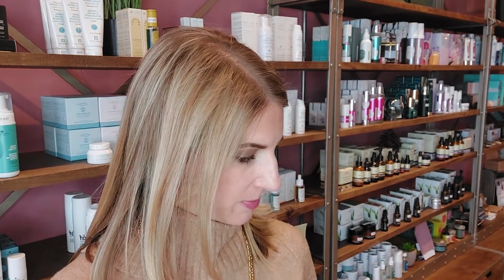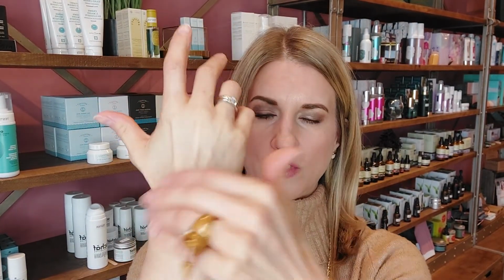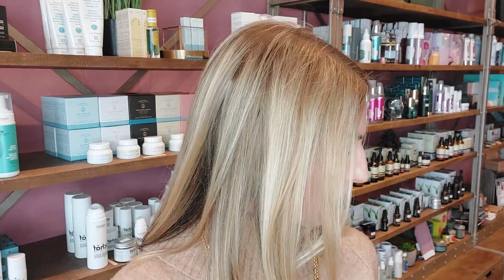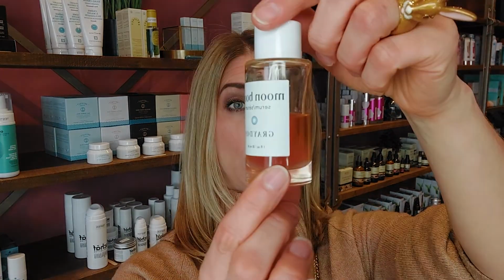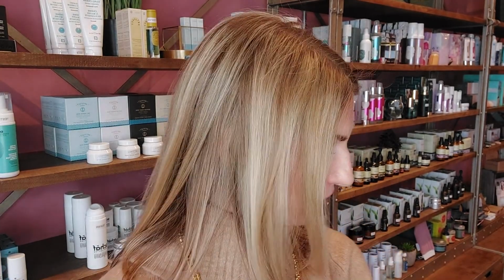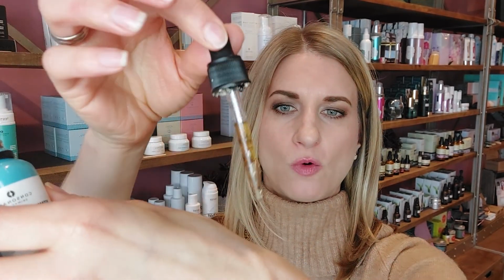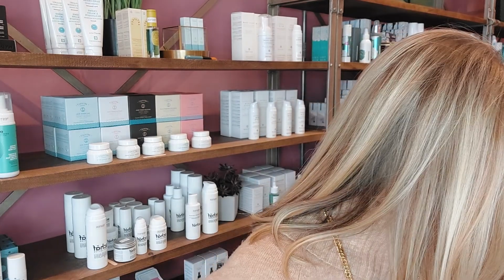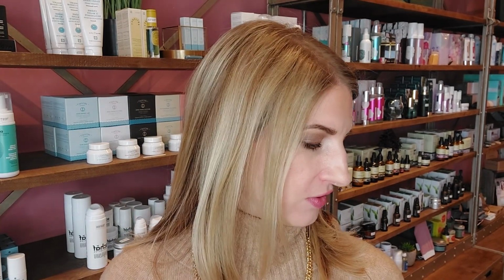All About Skin Care Serums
Of all the types of skin care products, serums can be the most confusing.

While serums generally contain concentrated active ingredients, and are designed to be used at the same point in your skin care routine (after toner, before moisturizer), they can have several different functions for the skin.

In this video, ShopEco aesthetician, Melissa, demystifies serums once and for all.